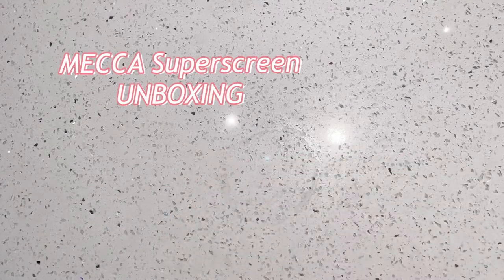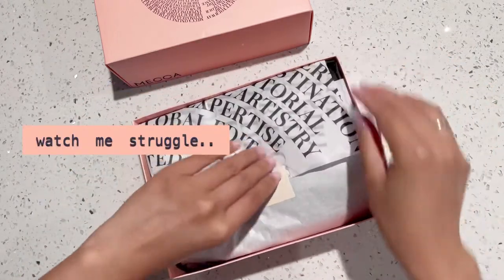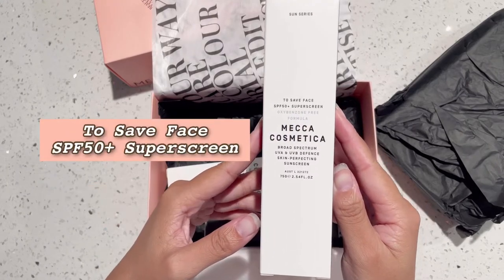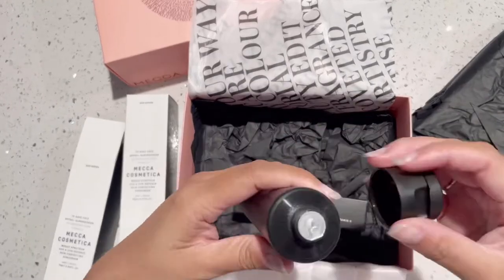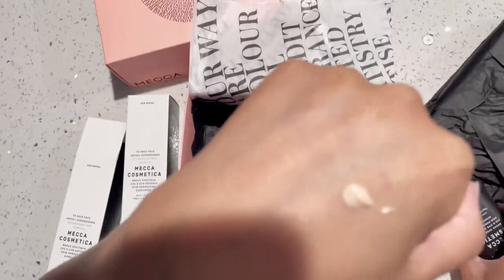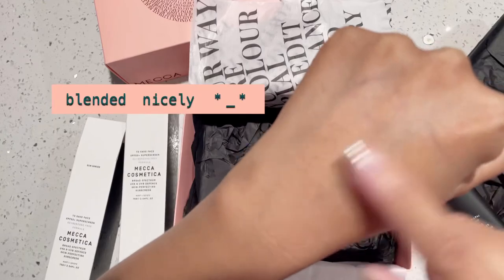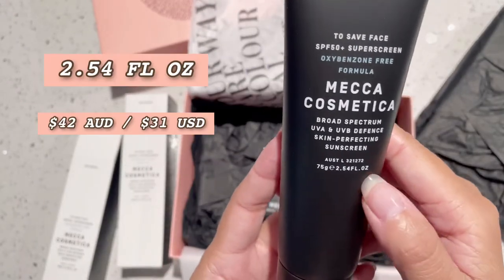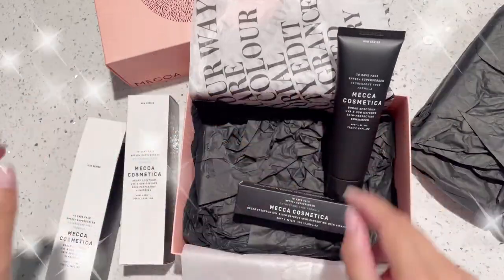Mecca Cosmetica Superscreen Mini Unboxing and Review (International shipping)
Quick unboxing and review of the Mecca Cosmetica To Save Face SPF50+ Superscreen  . International shipping from Australia to the US!